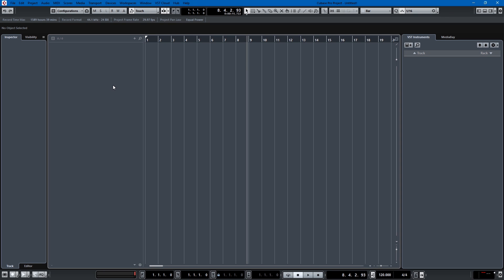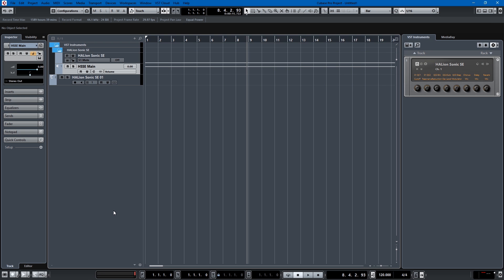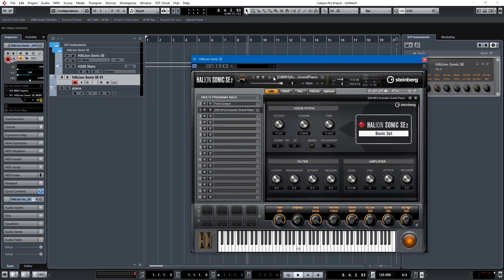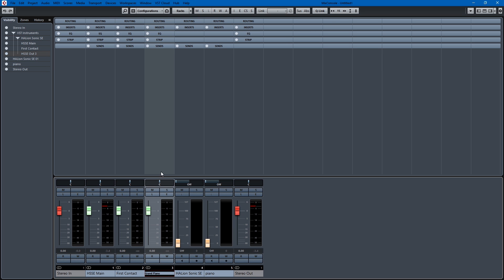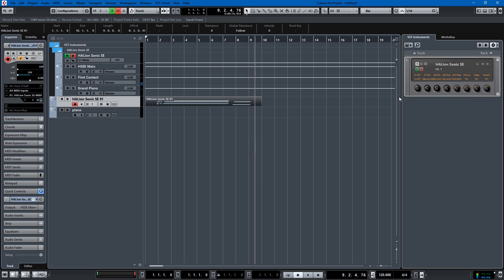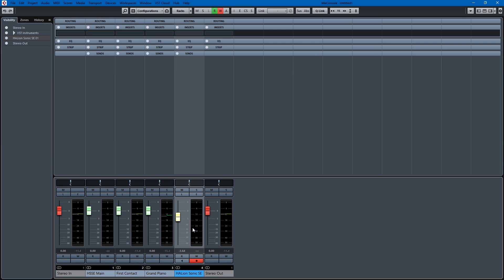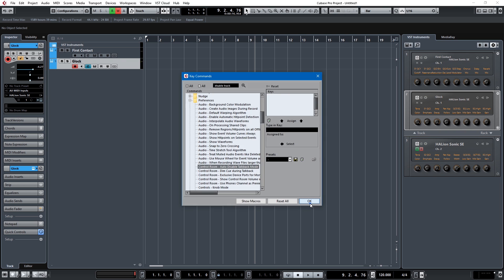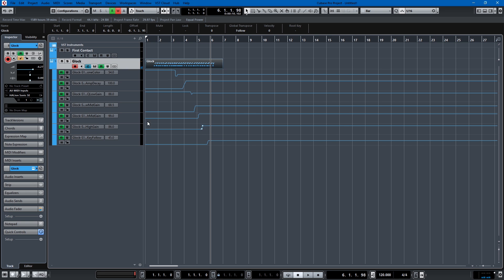Track Instruments vs. Rack Instruments in Cubase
This is a confusing part of Cubase, and in this video, I will seek to demystify it.  If you were wondering which one was better to choose, the answer is track instruments and I explain why.  It basically boils down to rack instruments being a pain in the ass to use.  I hope this helps!

Cubase Pro

Cubase Artist

Cubase Elements